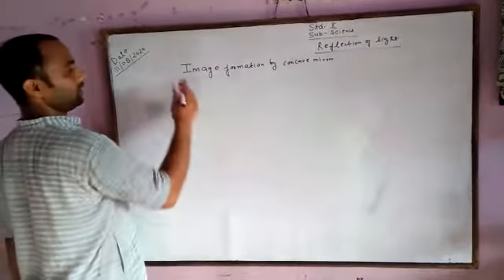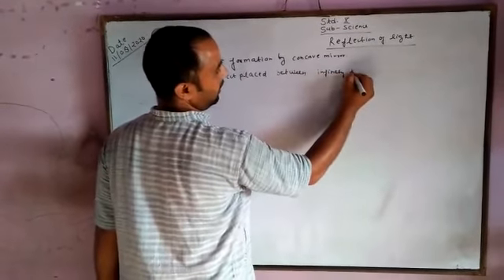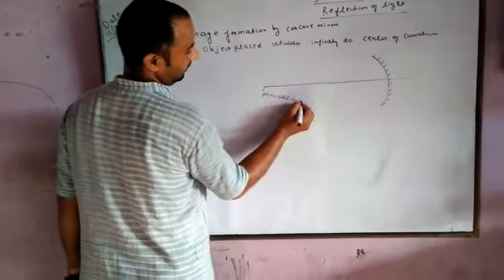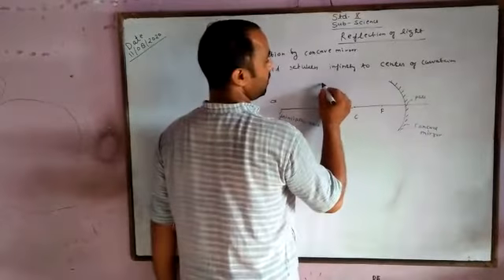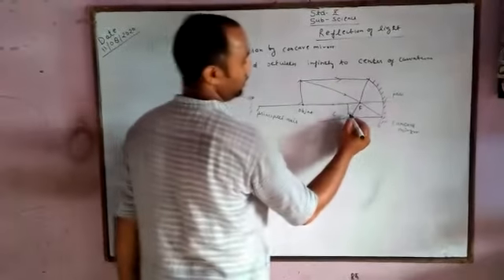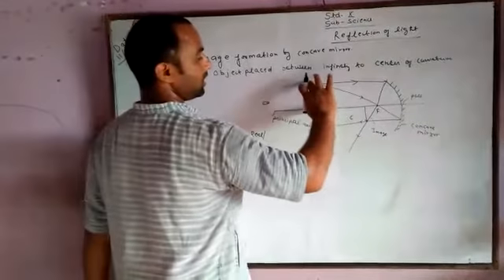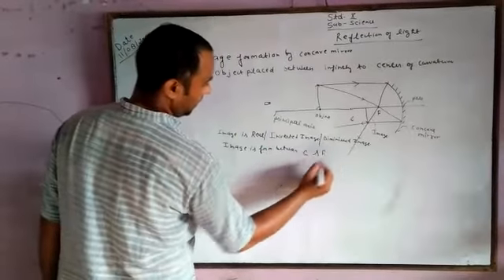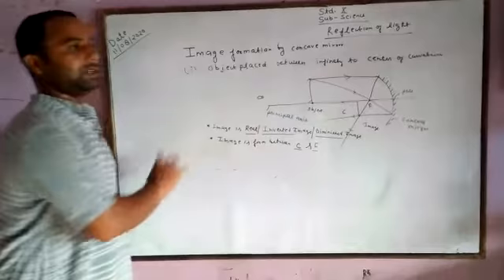August 11, 2020